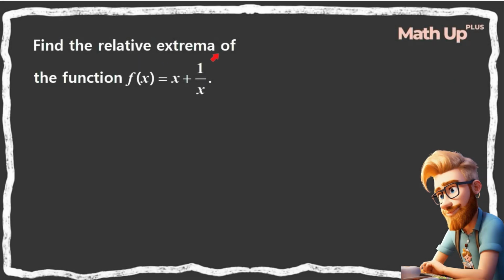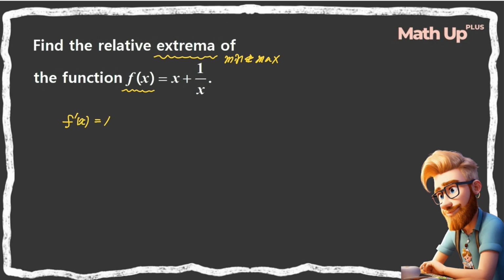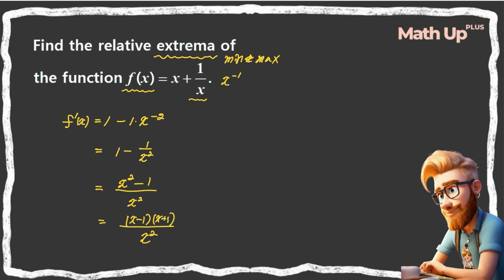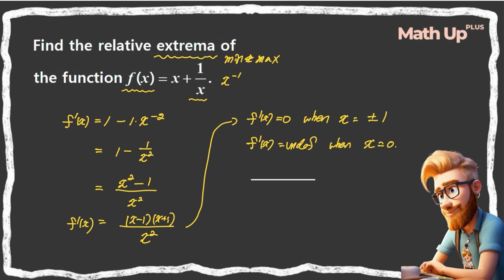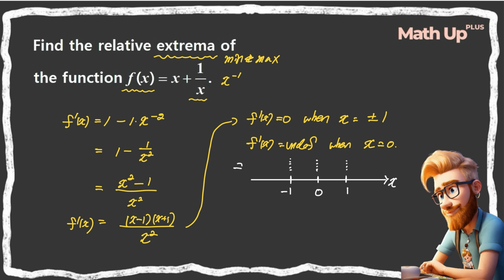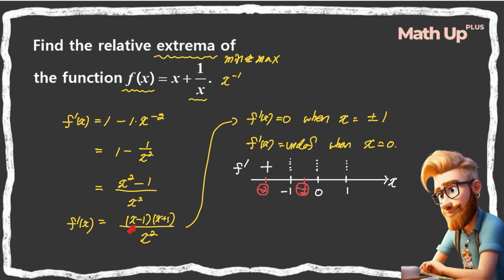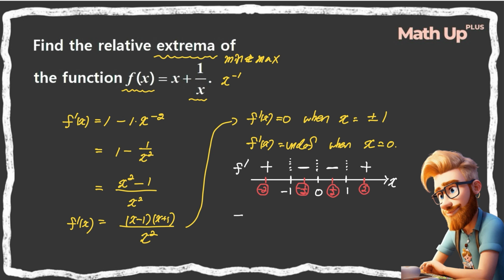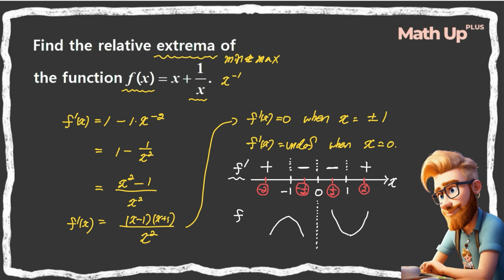Finding Relative Extrema of a Function: Step-by-Step Guide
📚 Finding Relative Extrema of a Function
In this video, we explore how to determine the relative extrema of the function f(x) = x + 1/x. Step-by-step, we calculate the derivative, find critical points, and apply the second derivative test. Perfect for calculus students looking to strengthen their problem-solving skills!